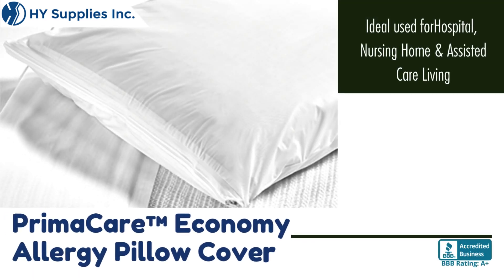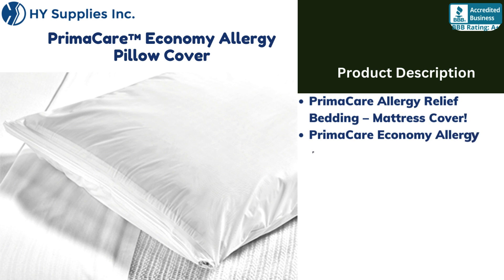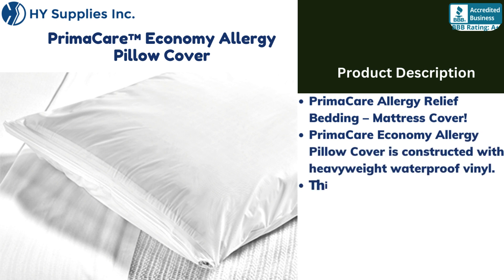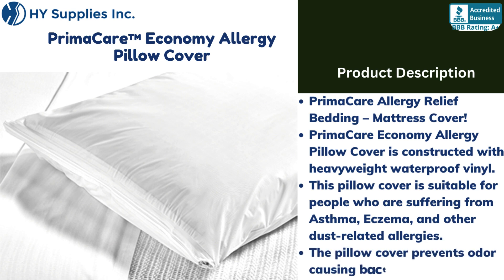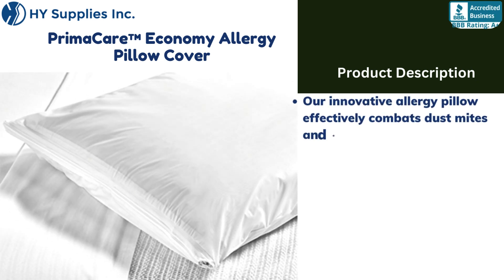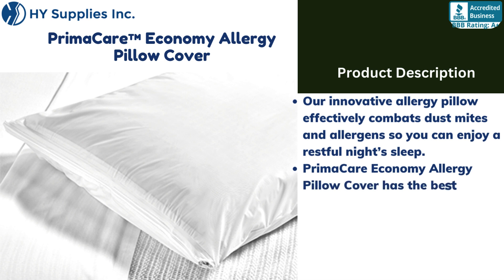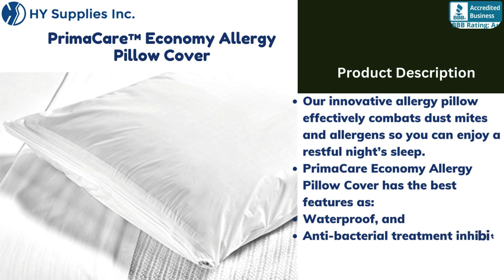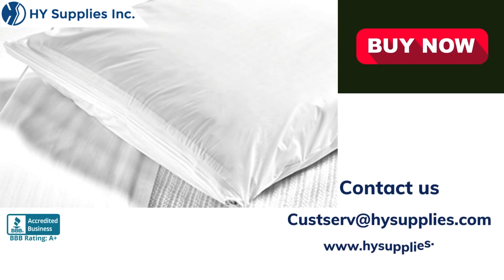PrimaCare Economy Allergy Pillow Cover | Economy Allergy pillow cover in Wholesale USA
PrimaCare Economy Allergy Pillow Cover

An allergy relief pillow cover, also known as an allergen-proof or hypoallergenic pillow cover, is designed to create a barrier between your pillow and common allergens such as dust mites, pet dander, pollen, and other potential triggers for allergies. These covers are made from materials that are tightly woven to prevent allergens from passing through, helping to reduce exposure to potential allergens while you sleep.